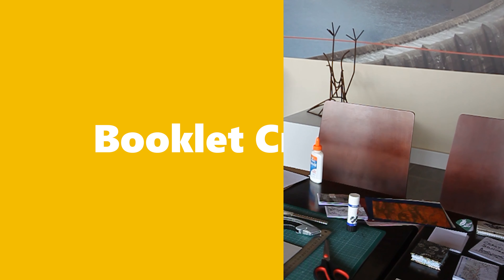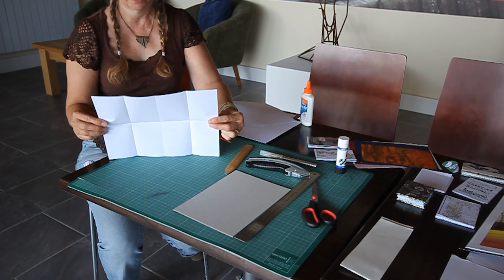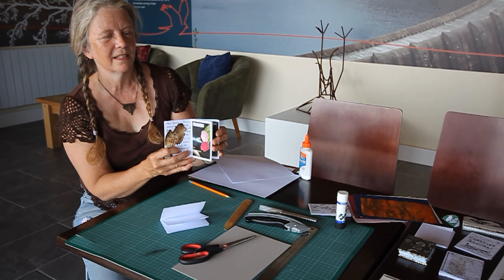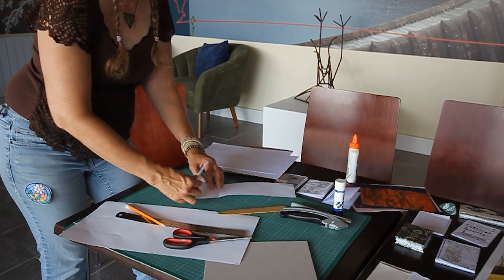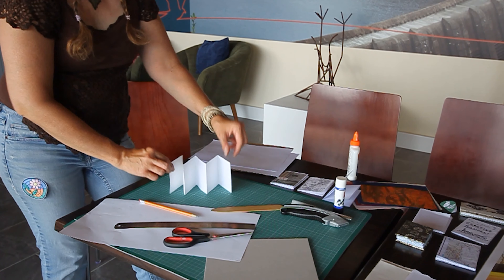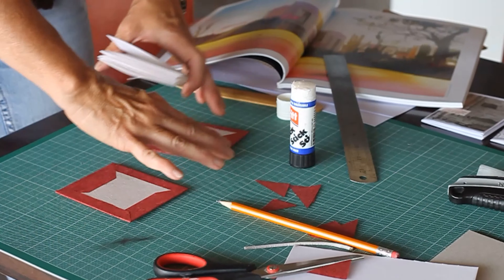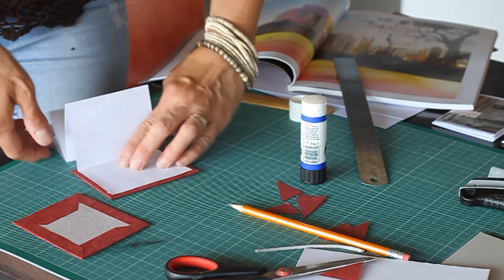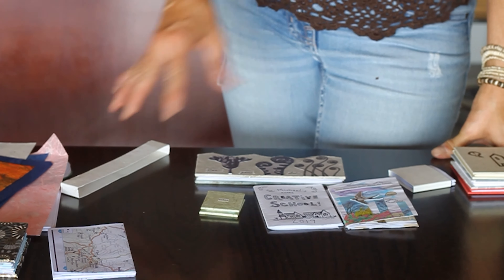Make Your Own Booklets with Amy Sterly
Radiate Arts has teamed up with printmaker, sculptor, and book artist Amy Sterly, to show how you can make your own booklets, made entirely using things you already have at home! In this tutorial, Amy shows how you can make a Zine booklet and an Accordion booklet in under ten minutes.

Share your finished booklet with us on social media!

Radiate Arts delivers arts workshops to those in need, who may not experience art in their everyday lives. Whether we're working with children, parents, veterans, or anybody with additional needs, our workshops demonstrate the long-term benefits of artistic expression for a huge variety of issues.